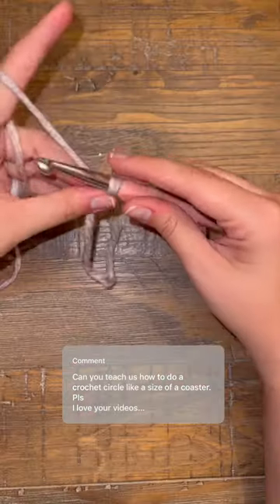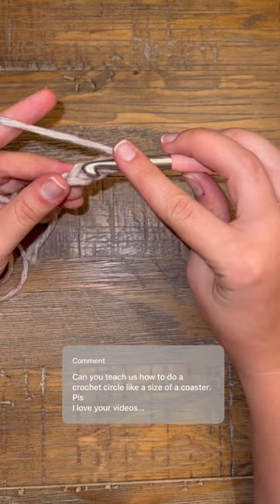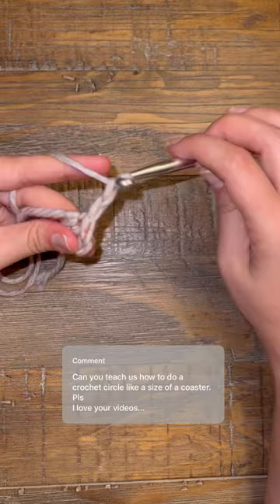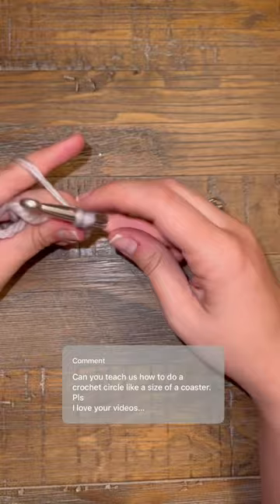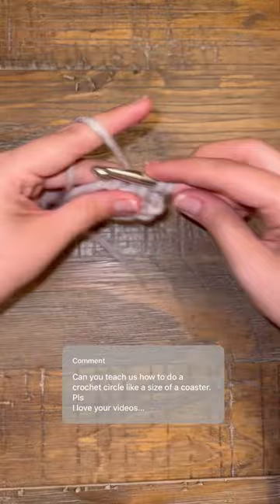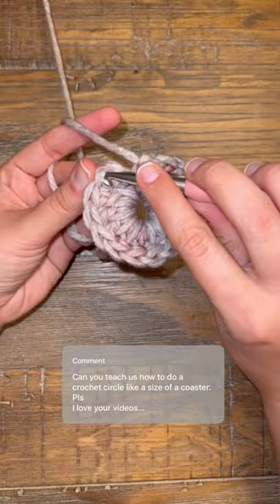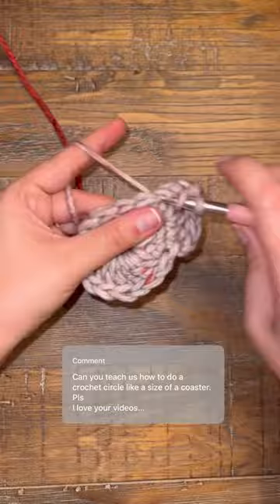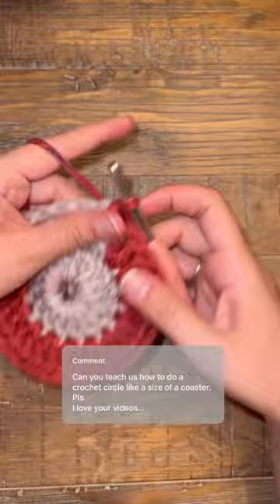How to crochet a coaster for beginners crochet ￼shorts30